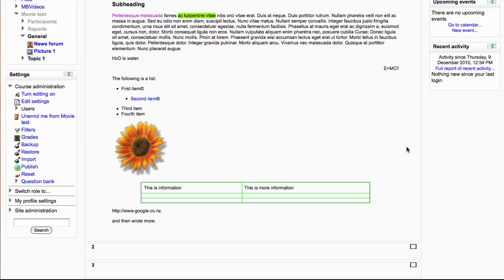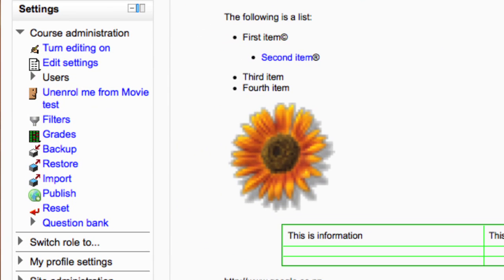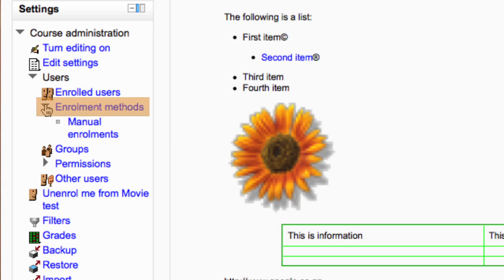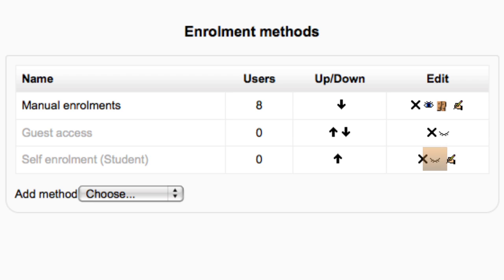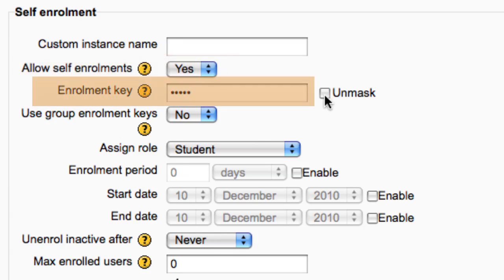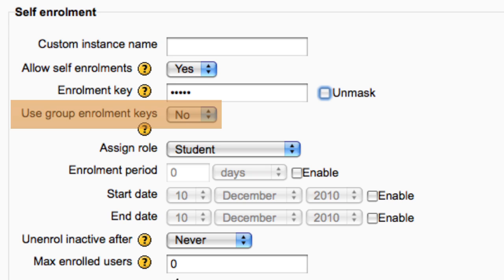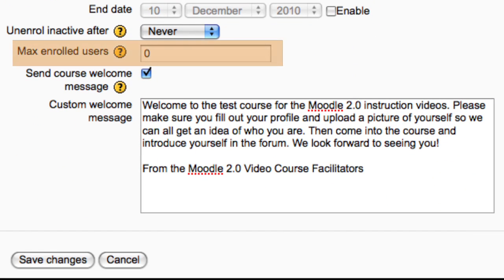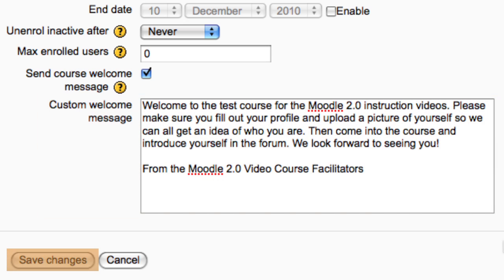Enabling Self Enrolment in Moodle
This video shows you how to enable self-enrolment in your course in Moodle 2.0. It's a little different from 1.9, but this short video will show you how it's done.